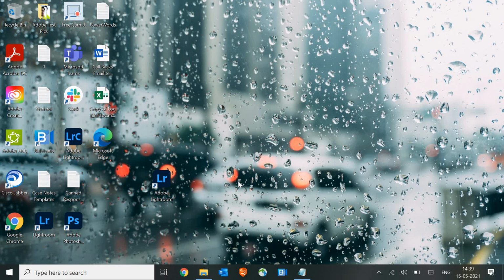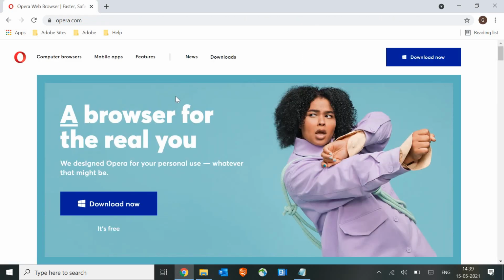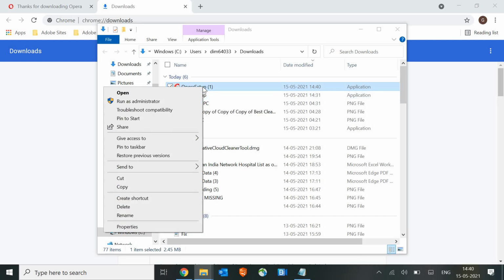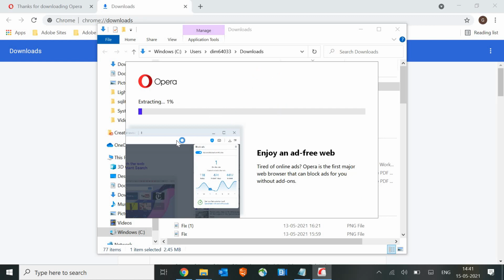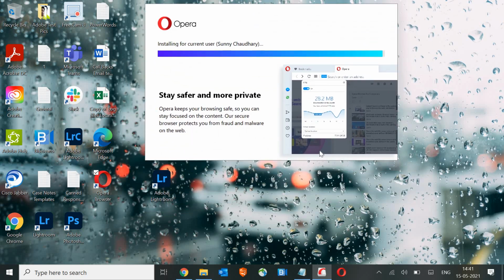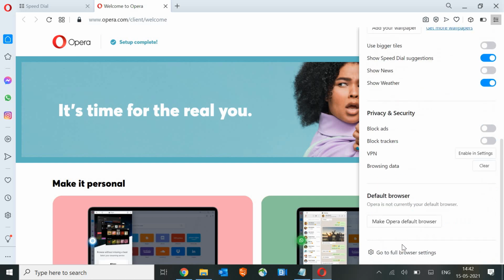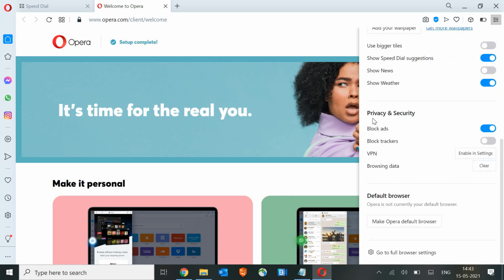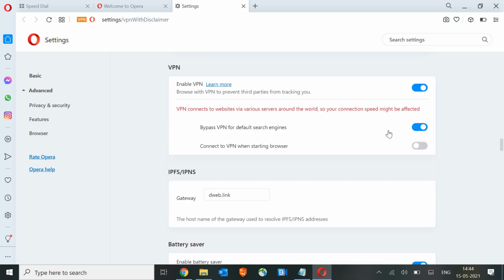Best FREE VPN BROWSER For PC [FASTEST] [SAFEST] [2021]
Get the Best Free VPN Browser for PC/Laptop/Computer. Install Free VPN Browser which has built in VPN. VPN Browser are safe and fast. The best part of VPN Browser is that you don't have to install extra VPN software. No VPN extension required because browser already has VPN.